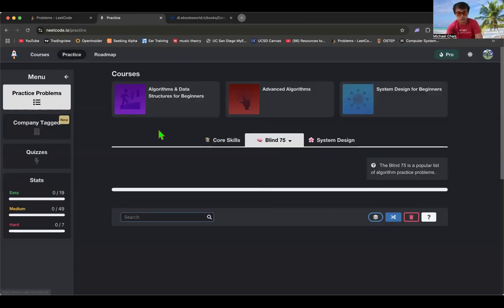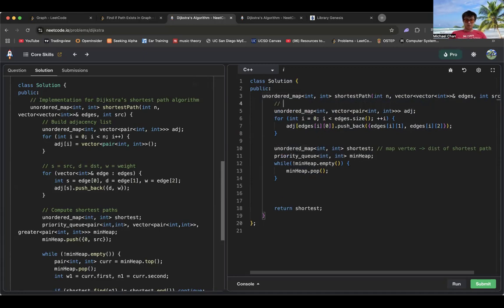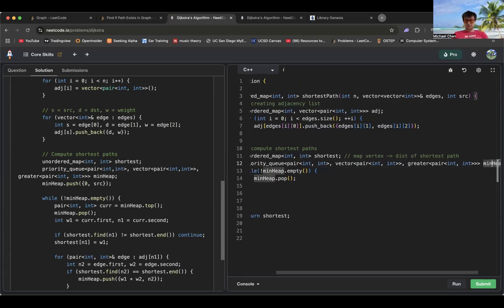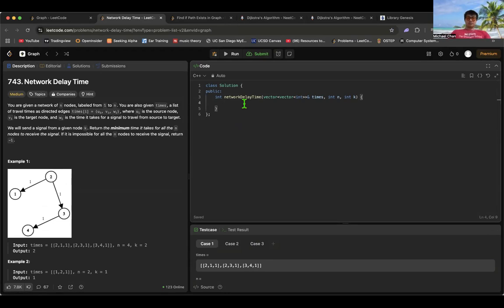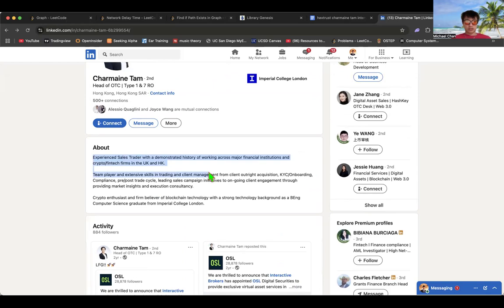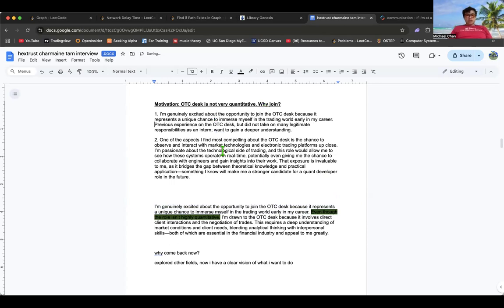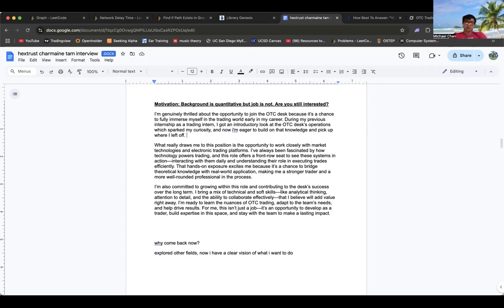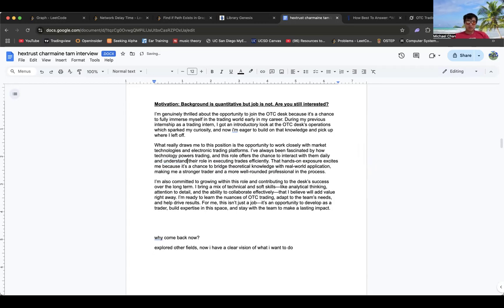Day 33: NeetCode. Dijkstra's Algorithm. Brain explodinggggggggggggg JOB INTERVIEW STRESSEDDDDDDDDDDD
OSEJFGISDHFISHIUHSNSnkjzldsfnsaljkfnawuihr239020r9jwfh BRAH STRESSED JOB INTERVIEW UPCOMING DAm